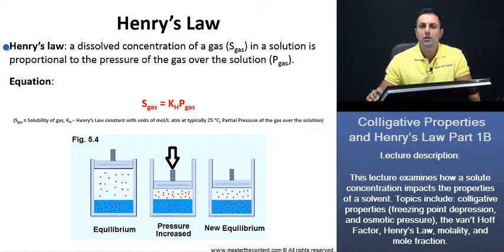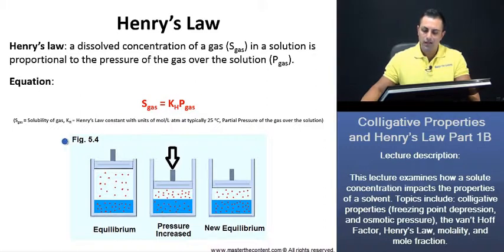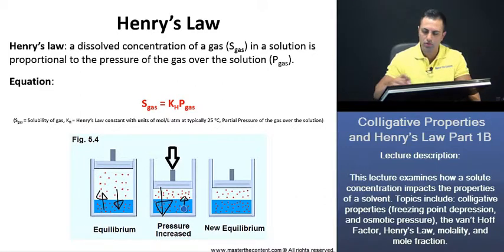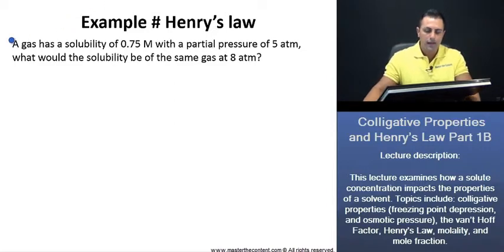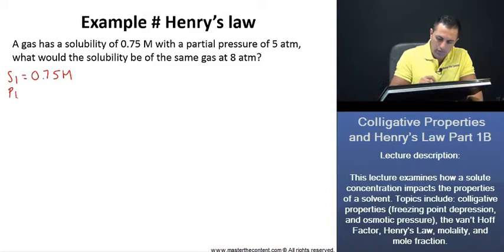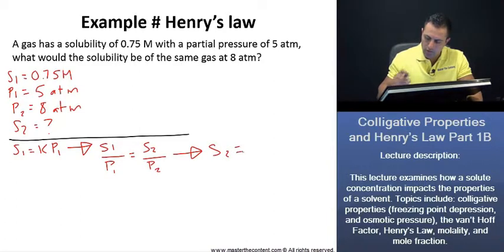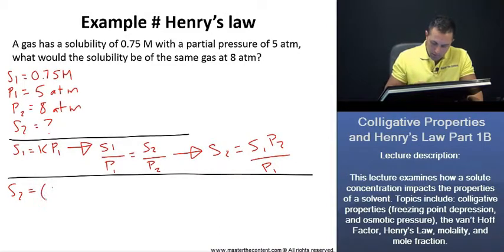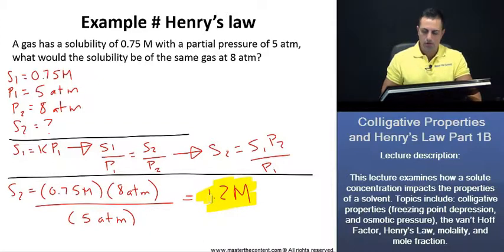PCAT: Henry’s Law + Equation and Example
► Pharmacy College Admission Test | General Chemistry | Solutions | Colligative Properties Part 1B

► Lecture Description:

- This lecture focuses on properties of a solution that only depend upon the concentration of dissolved particles and not on the chemical identity of the particles. Topics covered: colligative properties (freezing point depression, and osmotic pressure), the van’t Hoff Factor, Henry’s Law, molality, and mole fraction.